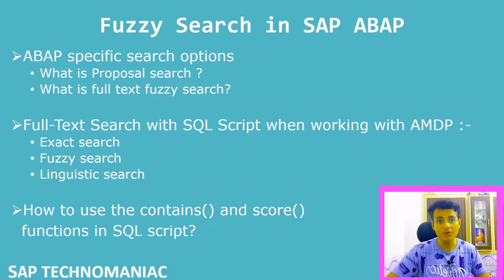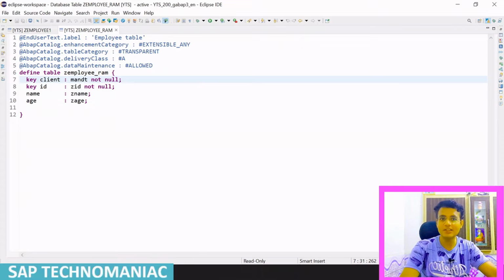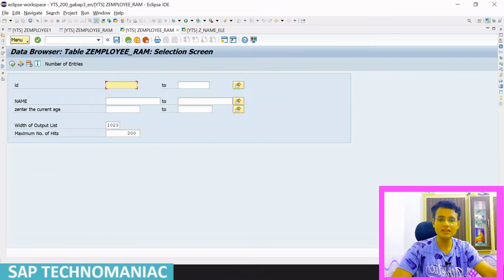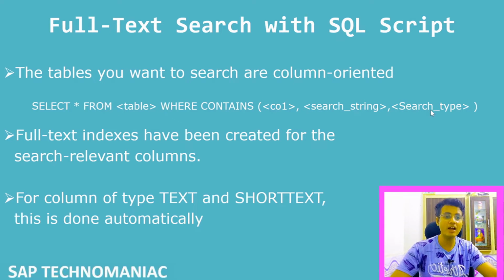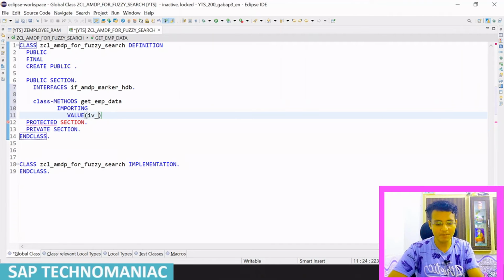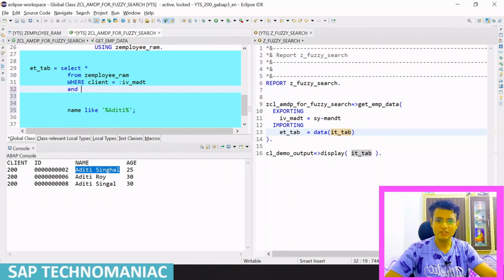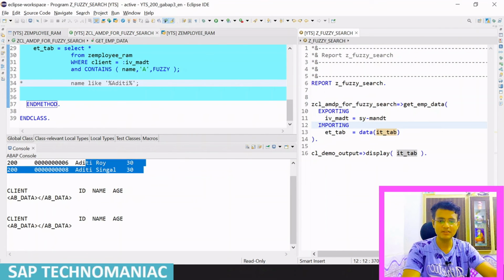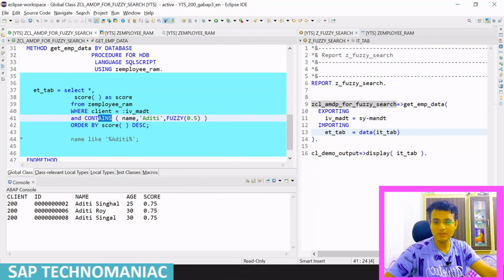Fuzzy Search ABAP on HANA